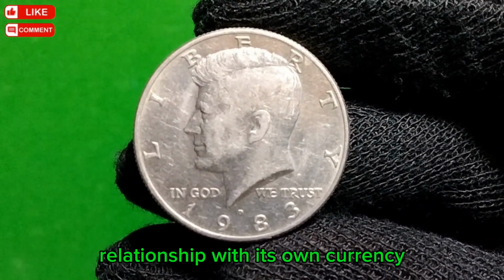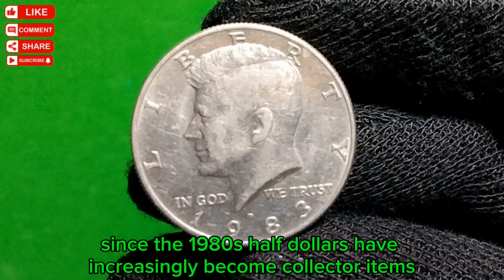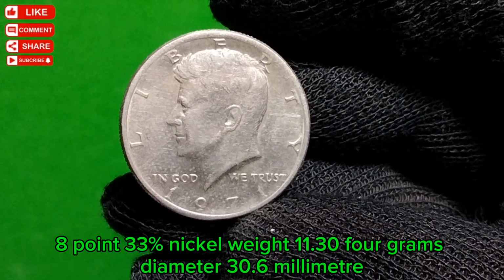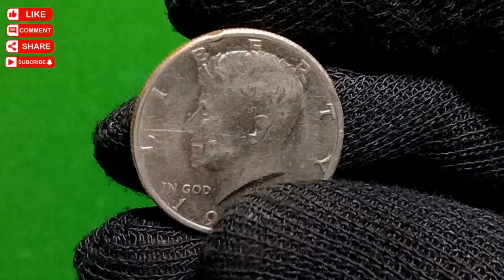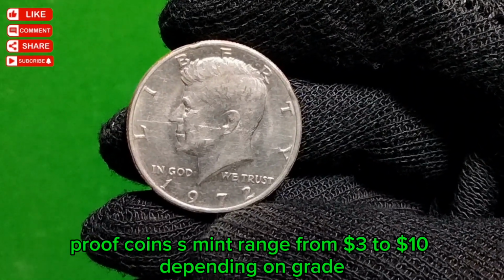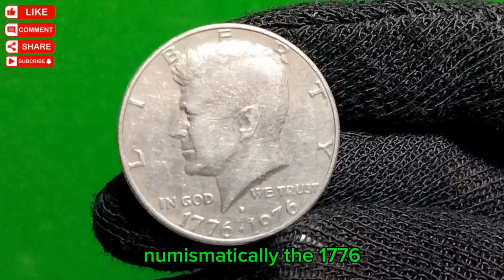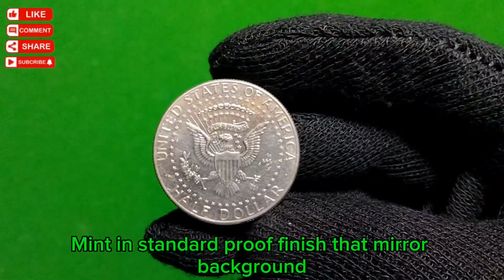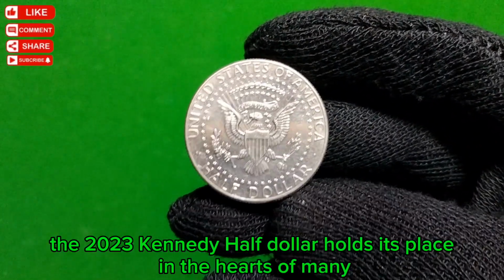IS Your 1971 Kennedy Half Dollar Coin WORTH MONEY?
IS Your 1971 Kennedy Half Dollar Coin WORTH MONEY?coins

Are you sitting on a goldmine? Find out if your 1971 Kennedy Half Dollar Coin is worth more than face value! In this video, we'll take a closer look at the rare and valuable variations of the 1971 Kennedy Half Dollar Coin and what makes them so special. From errors to unique mint marks, we'll cover it all. So, is yo
ur coin worth money? Watch to find out!